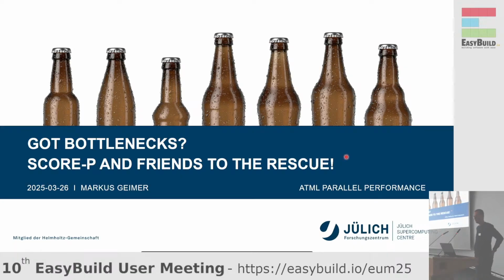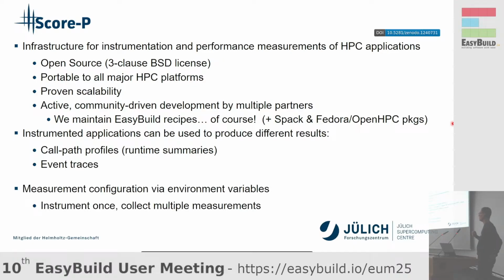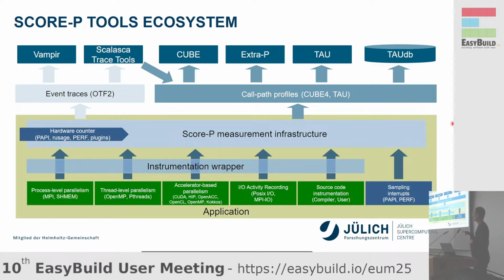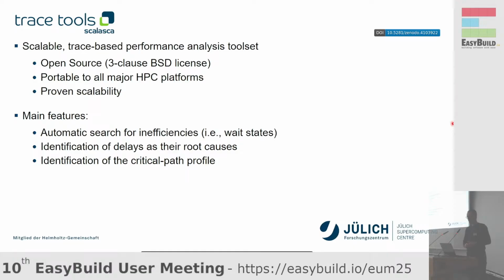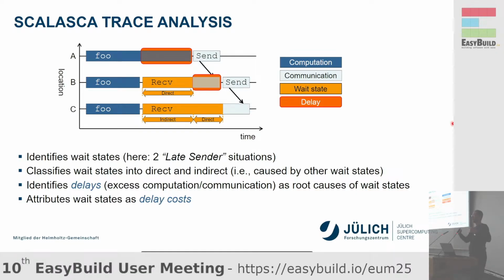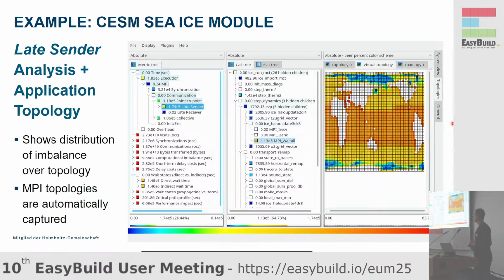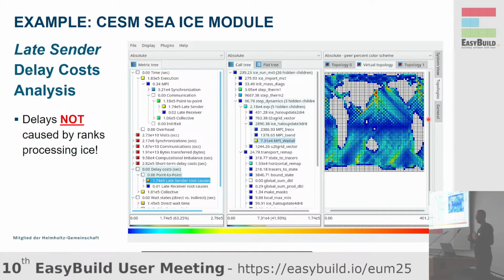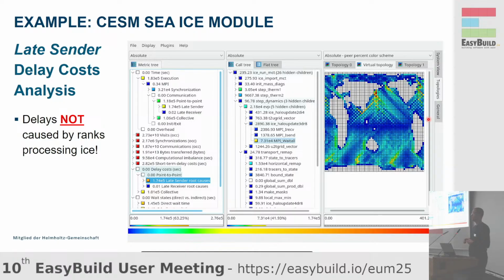EUM'25 - Got bottlenecks? Score-P & friends to the rescue!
[Wed 26 Mar 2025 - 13:15-13:30 CET - in person]
Got bottlenecks? Score-P & friends to the rescue!
by Markus Geimer (Jülich Supercomputing Centre)

This talk briefly introduces Score-P, a community-maintained open-source instrumentation and measurement infrastructure for performance analysis of HPC applications. We highlight Score-P's core functionality and features, and outline the associated tools ecosystem developed by a number of partner institutions. In this context, a specific focus is placed on the Scalasca Trace Tools package.